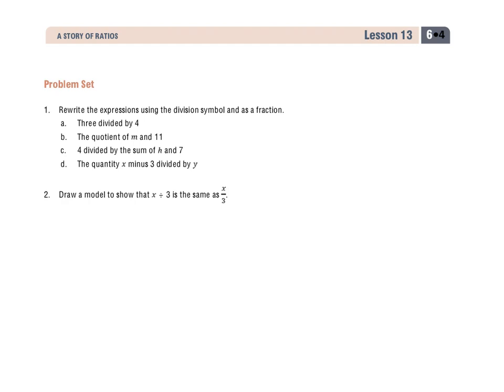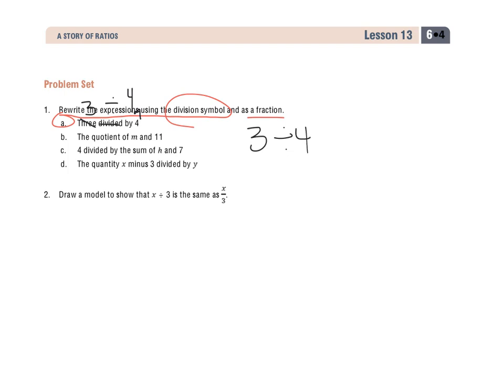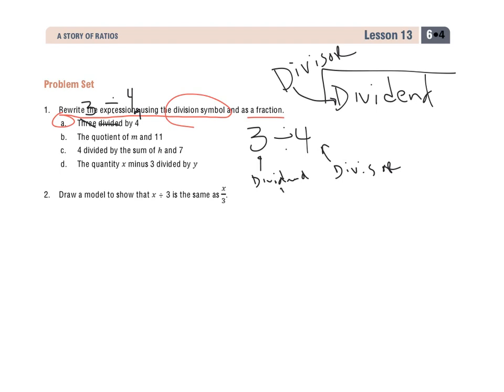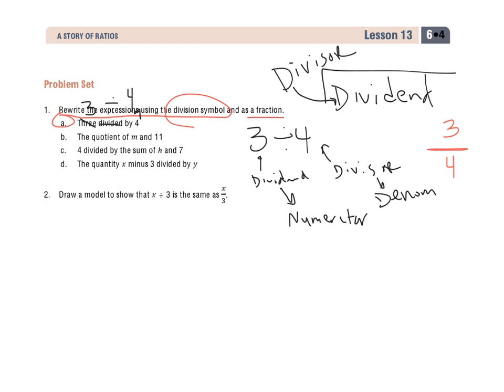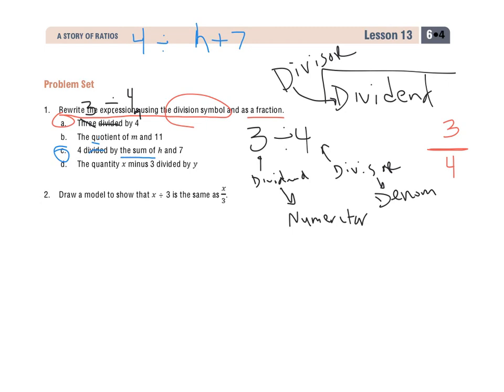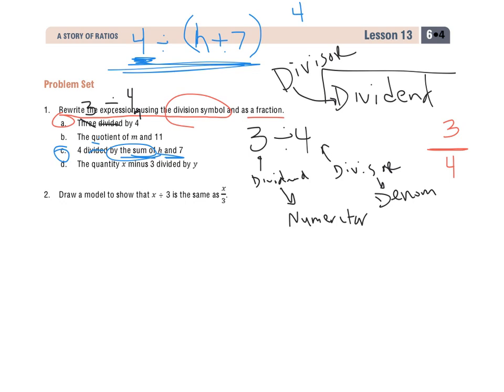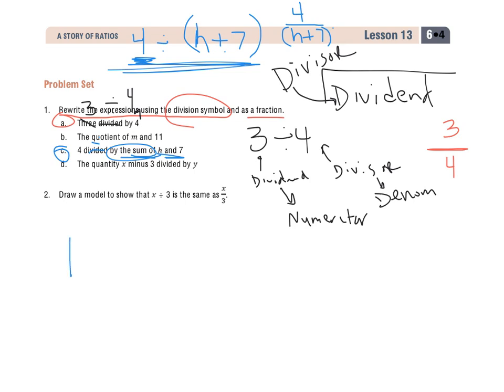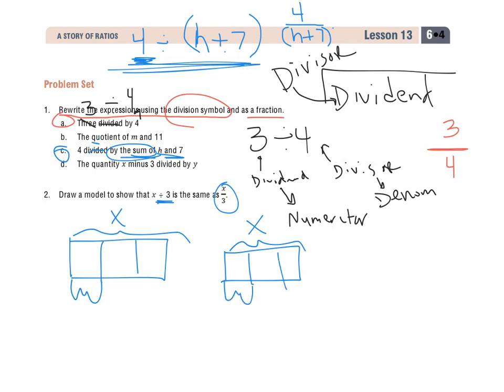Grade 6 Module 4 Lesson 13 Problem Set